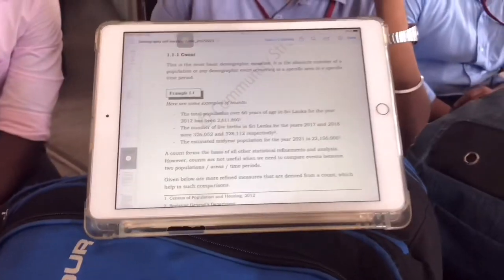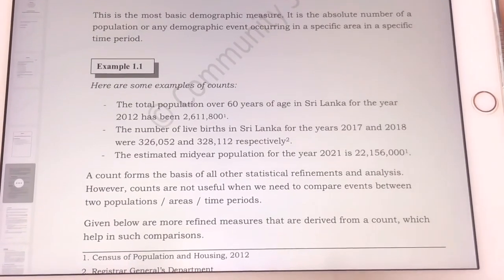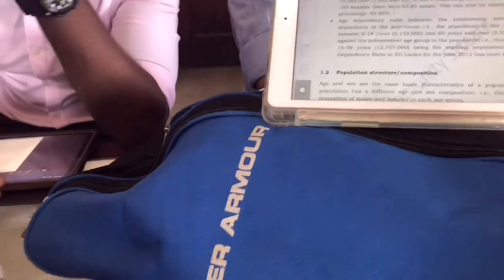Medical College එකේ තවත් දවසක් /UniVlog04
Hi guys👋

So it’s the UniVlog04.

Not that much of a busy day.Only a few lectures and dicussions at the faculty.

Anyway many things happen.Went out with friends to watch a movie.🎥 Hope you guys like the video❤️.

Let me know what u think🫶🏻

Music🎶

Bgm President (cute bgm compilation3)